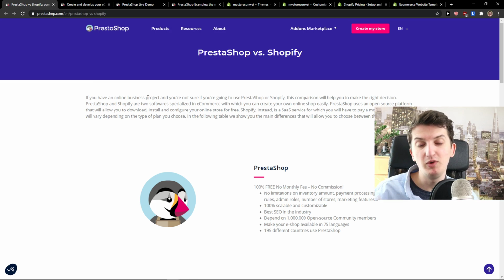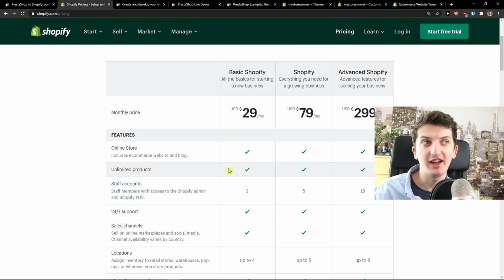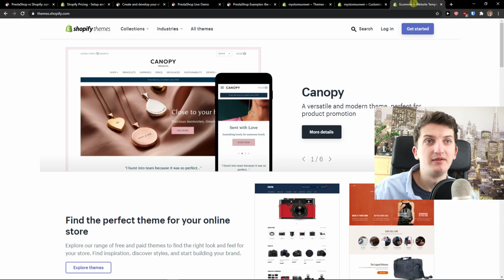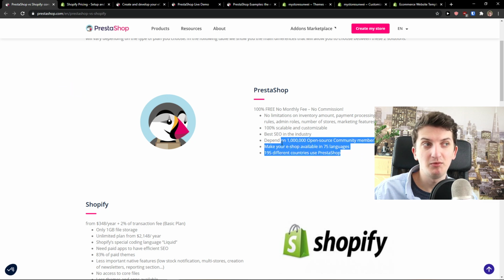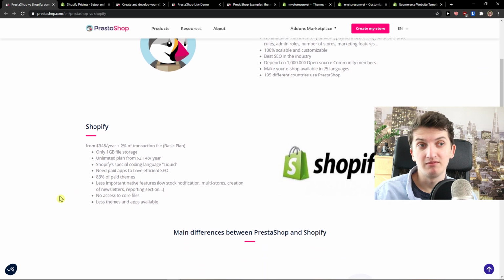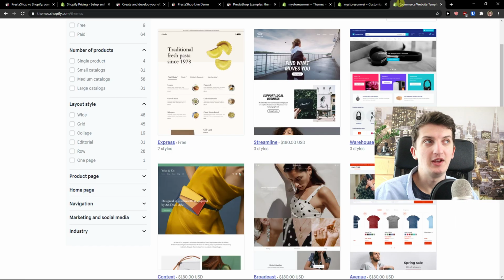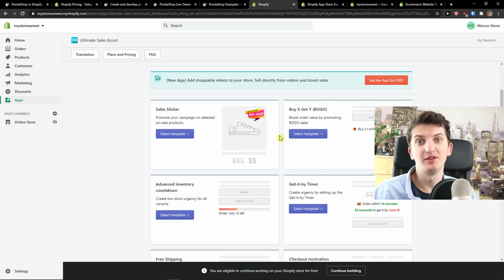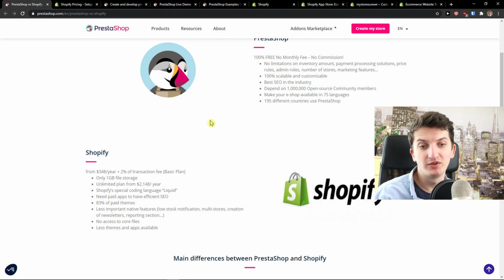Shopify vs Prestashop - Which one Is Better?